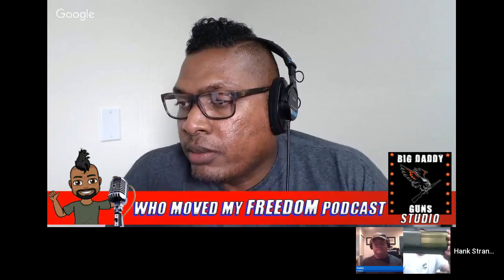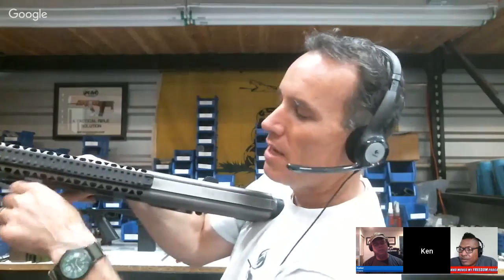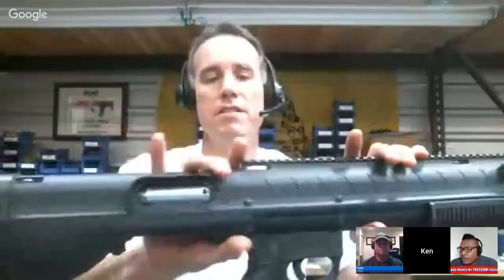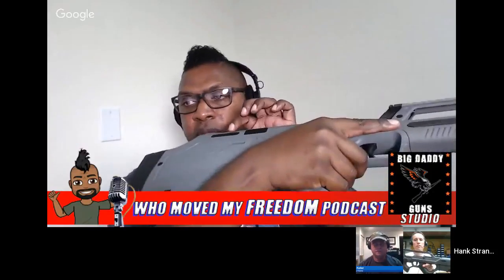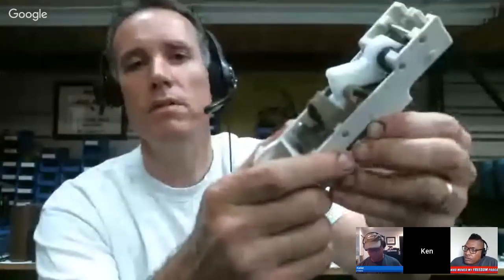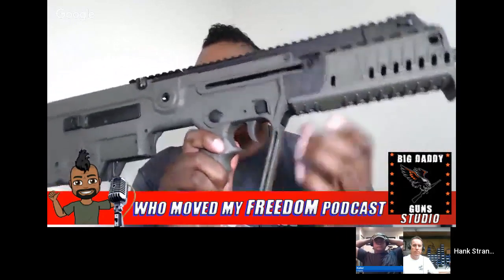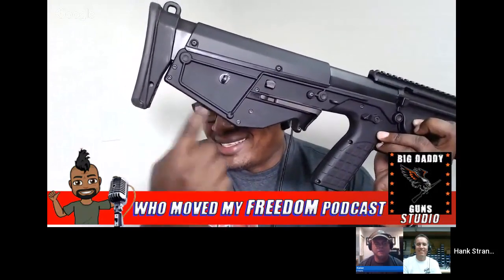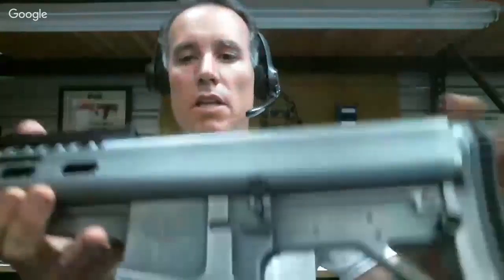K&M Arms and Hank Strange Who Moved My Freedom Podcast Ep. 15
Listen to Who Moved My Freedom Podcast

THANK YOU TO OUR PARTNERS! :
Walther Arms
Barnauls
Franklin Armory/Osprey Defense
TUSC
Harry's Holsters